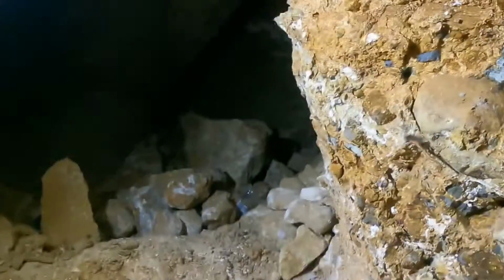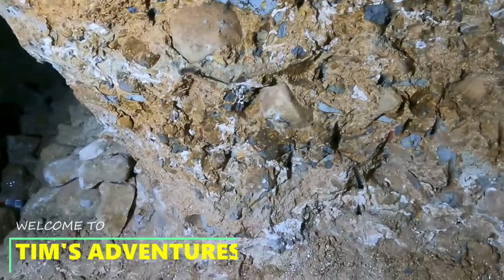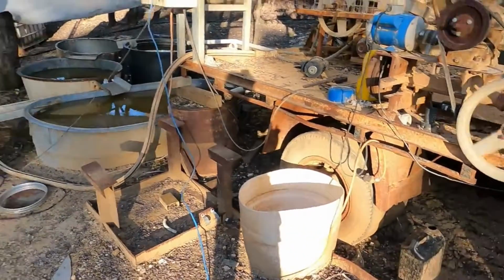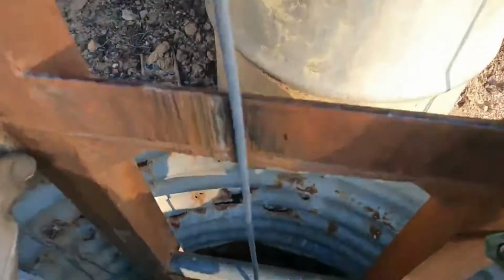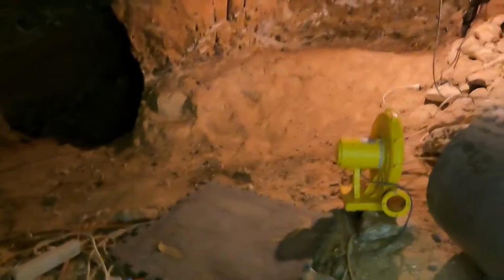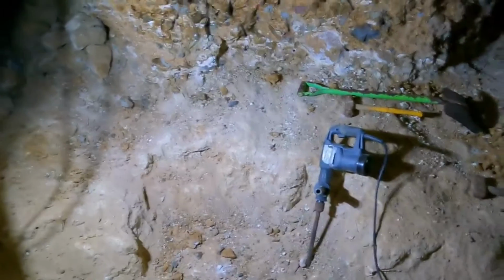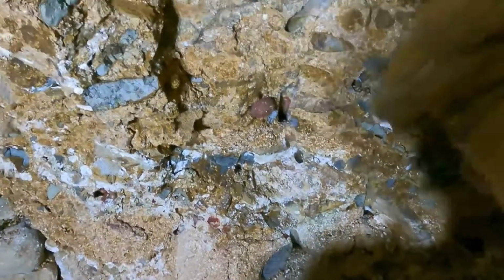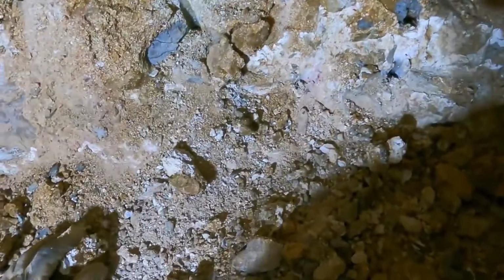TIM'S ADVENTURES 💎| BACK TO DIGGING ( part 1 😁) [ Episode 488 ]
Gem hunting Australian Sapphires in the outback, in central Queensland Gemfield. Single man operation on mining claims, forty feet underground. Trying to make a living.

--- For todays episode:
  It's time to go back to digging. 11 wheelbarrow done and a wonderful wash happen.

This video is part 1 and for the part 2 - Result will be uploaded at 6 pm today.